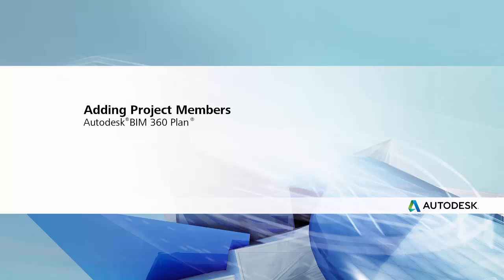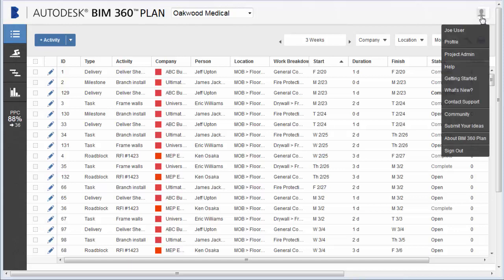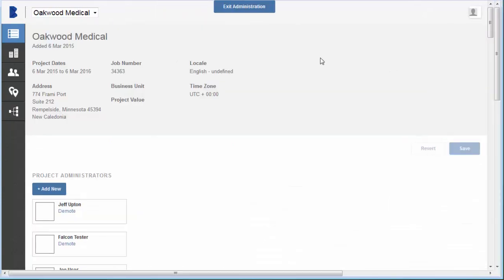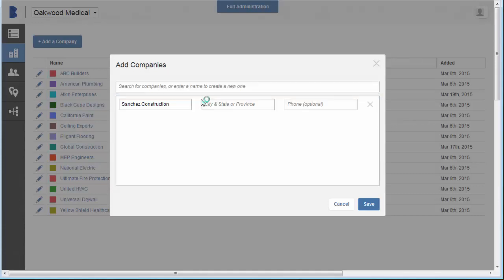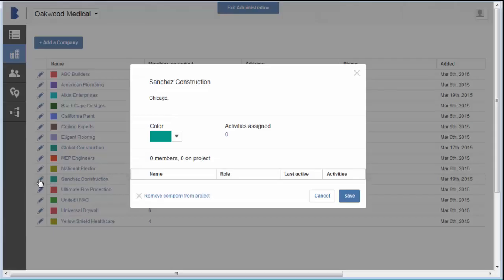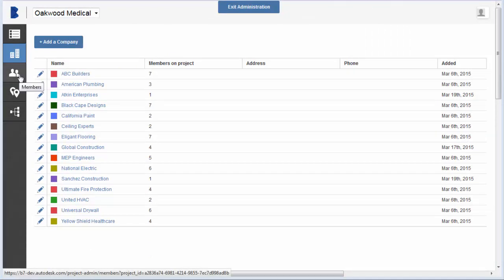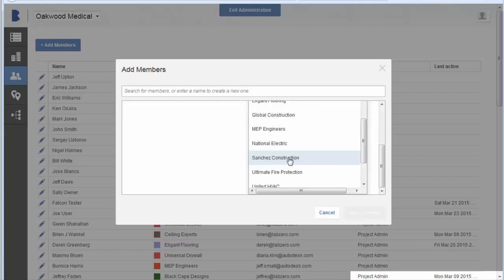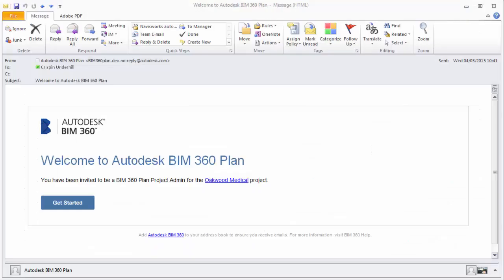BIM 360 Plan: Invite Project Members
Learn how to add companies and invite members to your projects in BIIM 360 Plan.